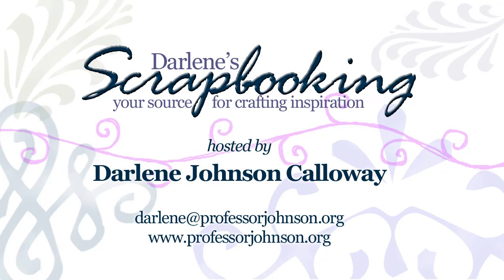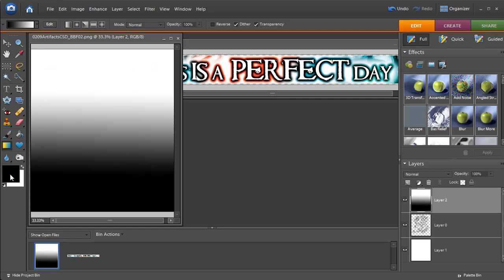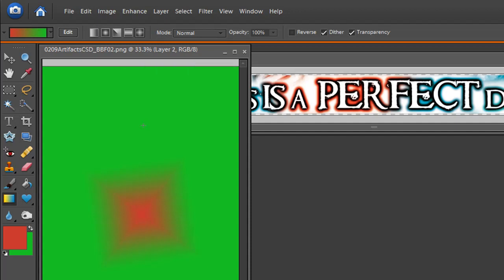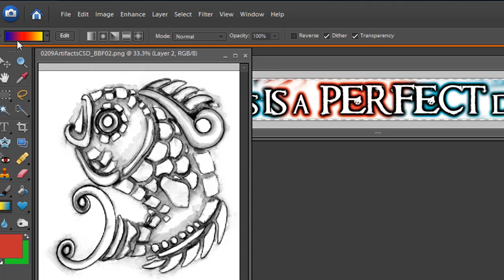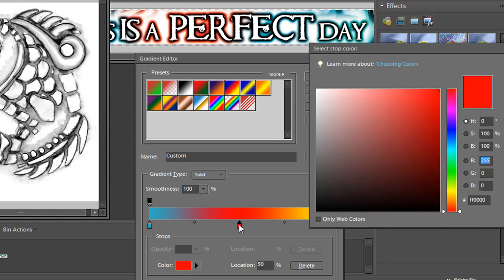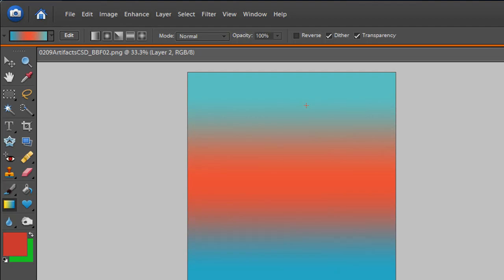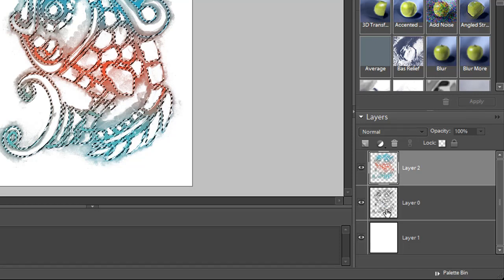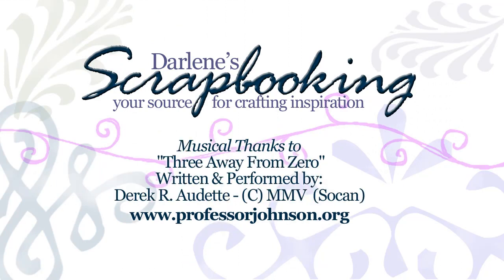Using Gradients in Photoshop Elements 6.0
This video gives a brief introduction into how to use gradients.  In this tutorial, you will learn how to color transparent images into multicolored color coordinating images.  A good tutorial for someone learning how to digital scrapbook using Photoshop Elements or Photoshop.